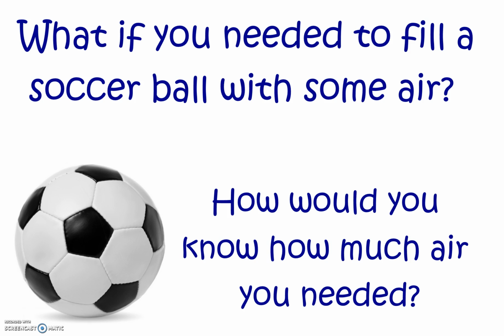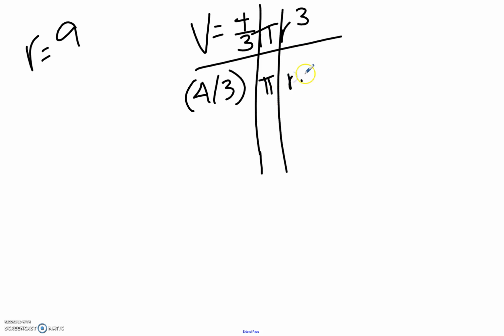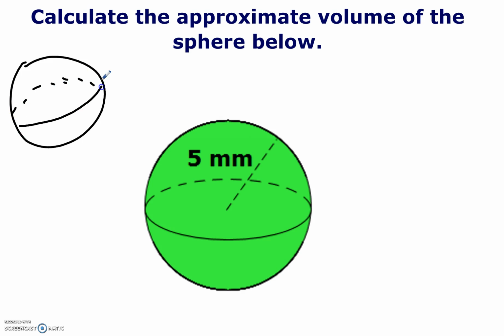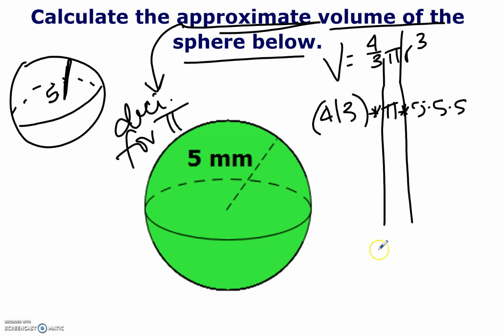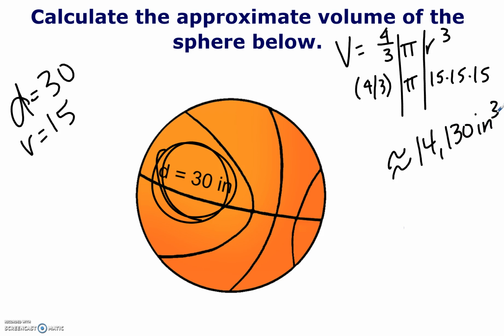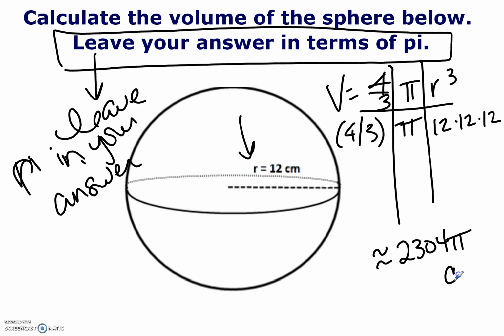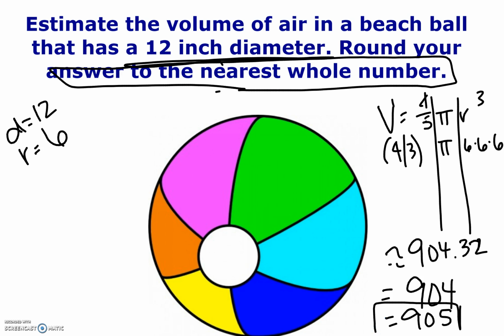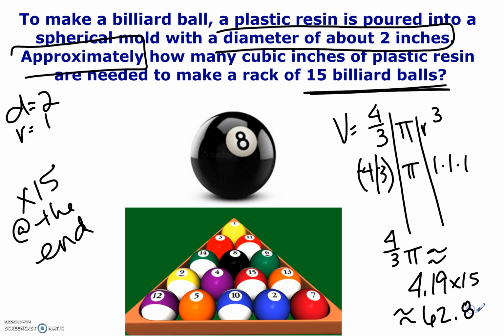Volume of a Sphere